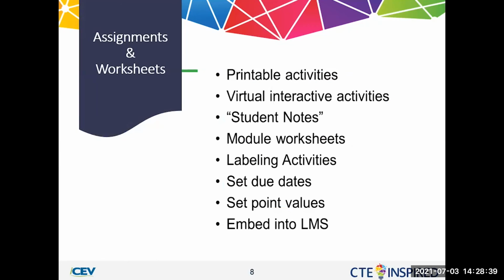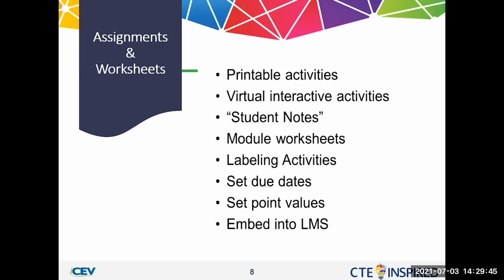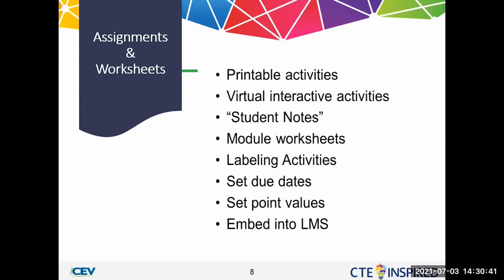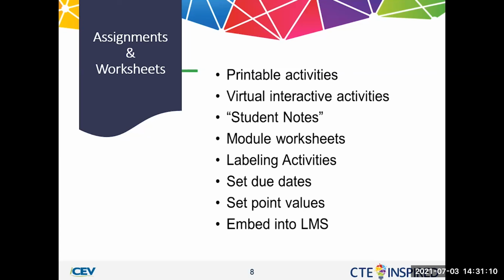iCEV as a Supplemental Resource